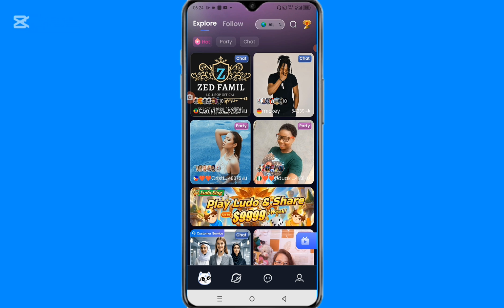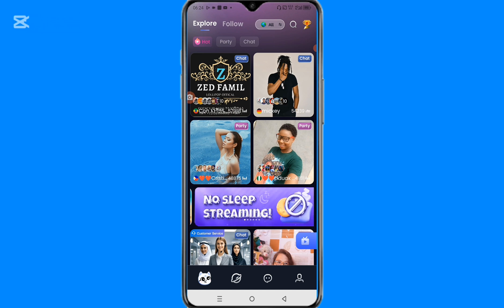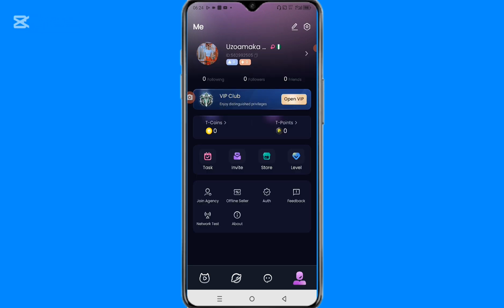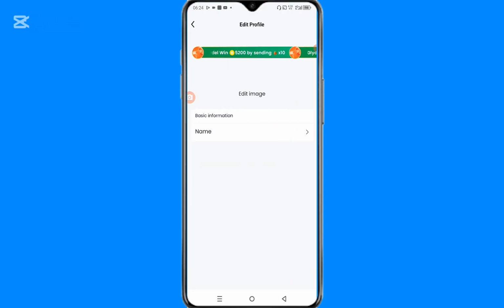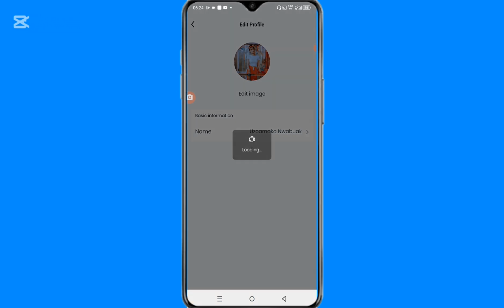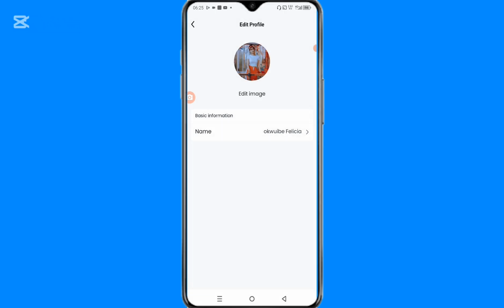How to Change Name on Lollipop Live App (2025)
How to Change Name on Lollipop Live App/How to Edit Name on Lollipop Live App

Learn More About Poppo Live Here

Learn More About Lollipop Live App